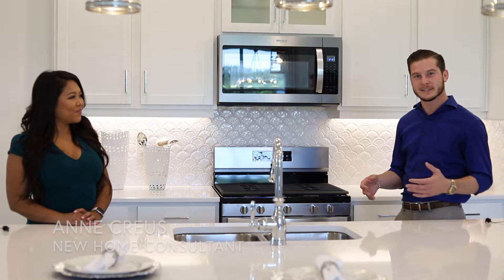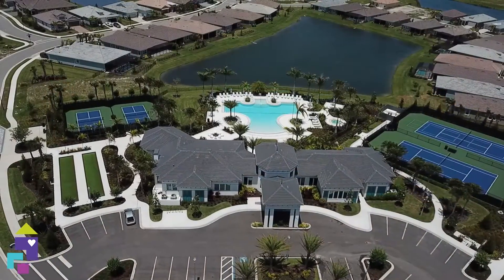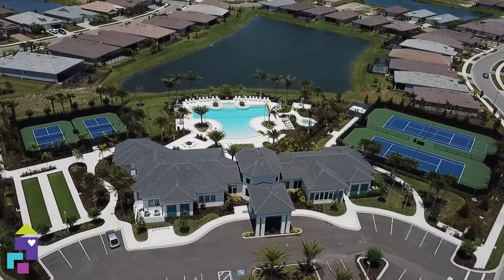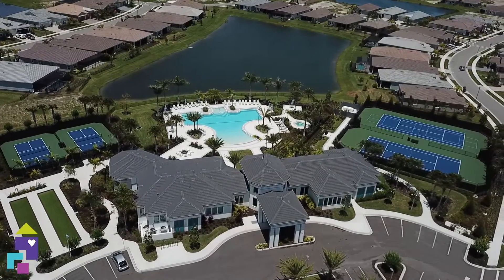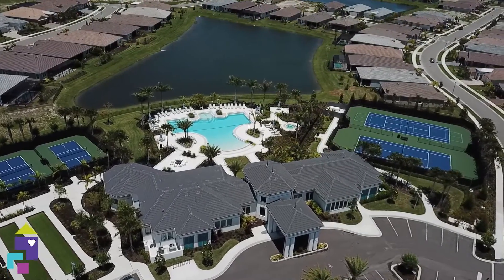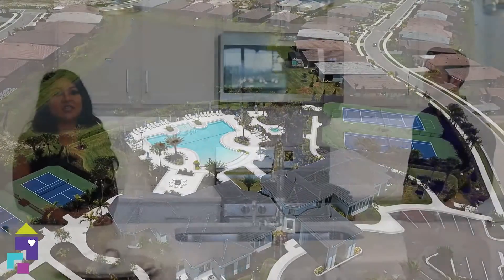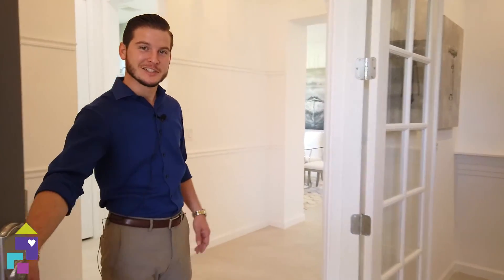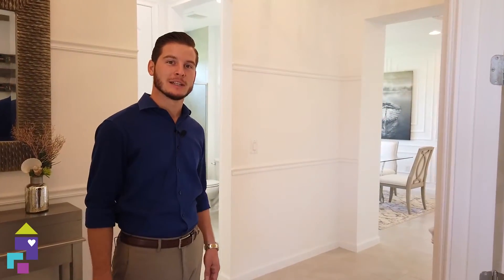Sunrise Preserve New Construction | House Match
Thinking of buying? Search all homes for sale

Thinking of selling?

Matt Bohanon & Rachel Woodruff
House Match
Keller Williams Realty Select